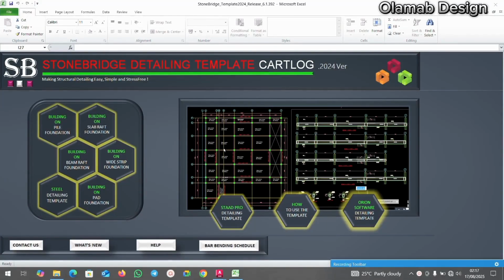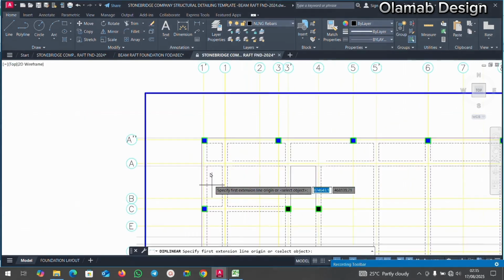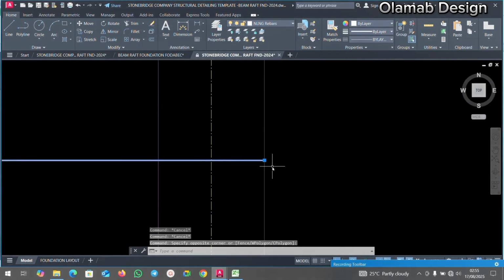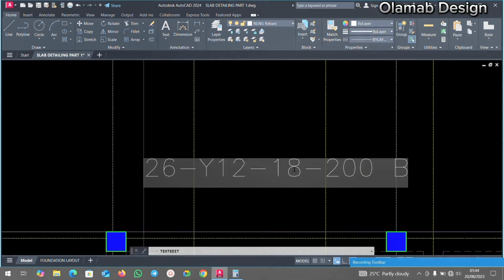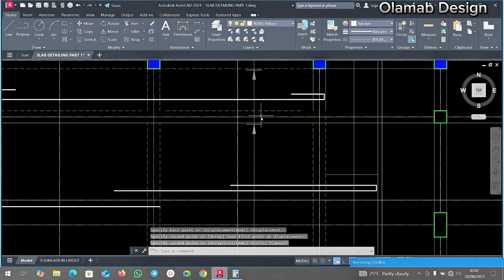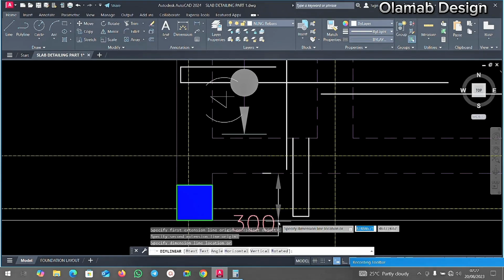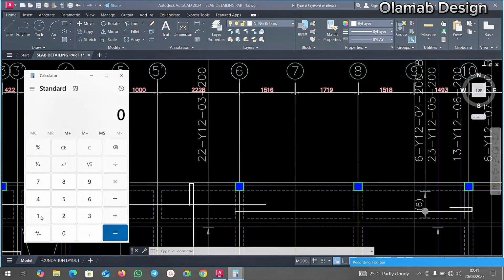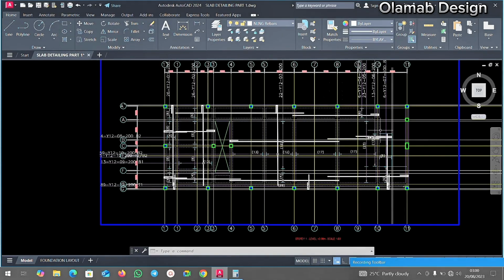How To Detail Slab On Autocad part 1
In this video, you will learn how to detail slab  in Autocad.

👉 To join our general platform for more updates use this link

 Or